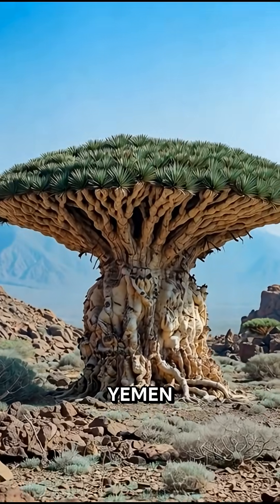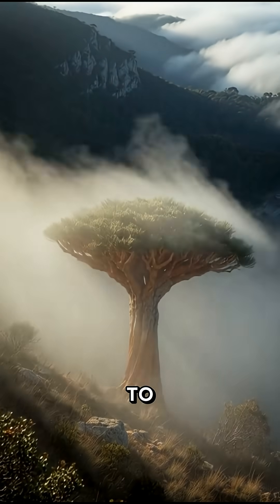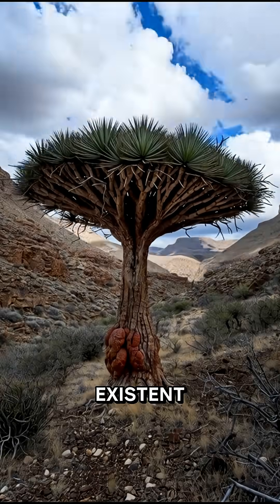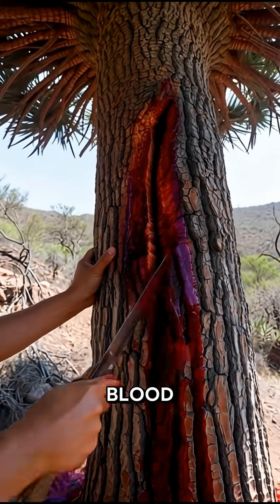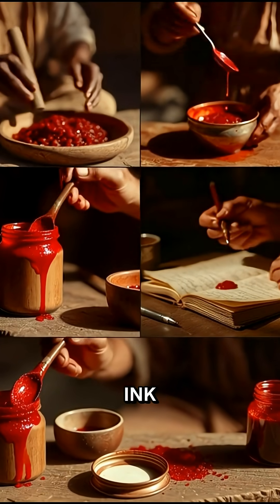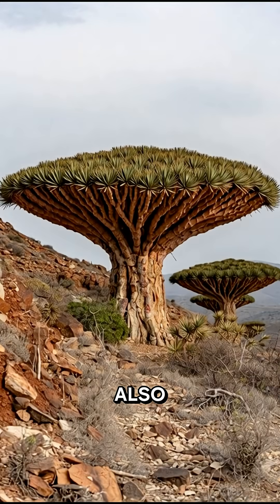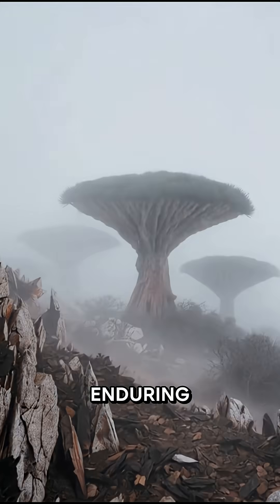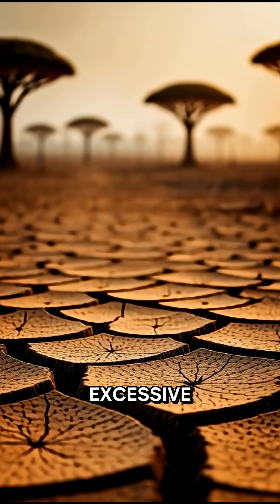Dragon’s Blood Tree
Discover the legendary Dragon’s Blood Tree on Yemen’s Socotra Island! Shaped like a giant umbrella, it survives in near-rainless deserts by catching mist. When cut, it “bleeds” bright red sap — a precious resin once worth almost as much as gold, used as medicine, dye, glue, and even to color Stradivarius violins. Some trees live over 600 years… but they’re vanishing fast due to climate change and over-harvesting.